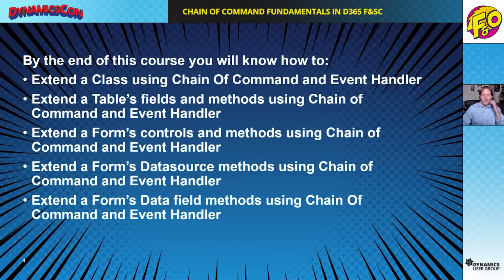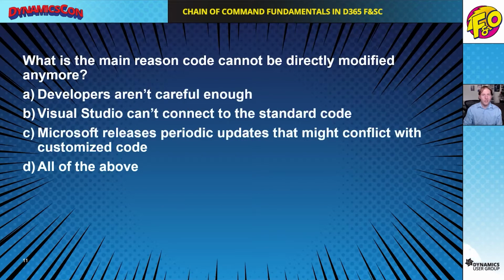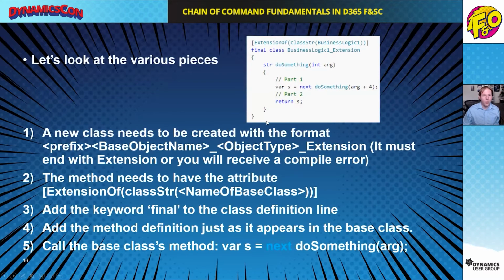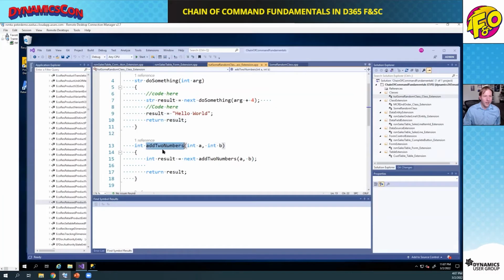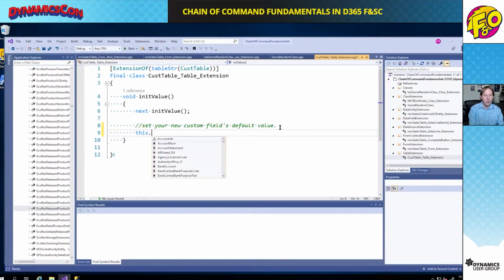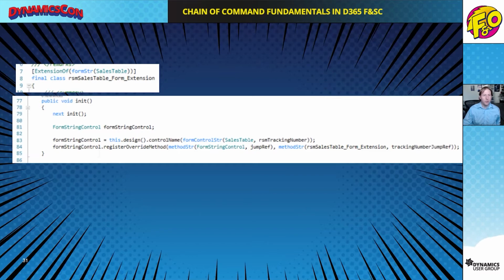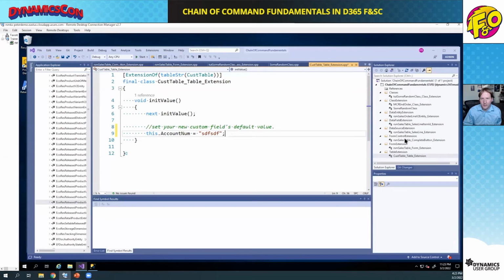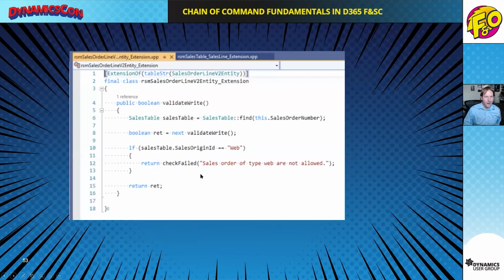Chain of Command Fundamentals in D365 FSC - Finance and Operations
What is Chain of Command in D365? Chain of Command is the term that describes how we customize, or extend, base Microsoft code in Microsoft Dynamics 365. Microsoft's base objects and code cannot be changed directly in D365. However, we are able to make changes to separate objects and classes that are then combined with the existing base object to form the final version.

Learn the fundamentals of how to use Chain of Command for classes, tables, and form code. As well as some of the tips for accessing variables, controls, and datasources within Chain of Command methods.

Presented by Peter Ramer